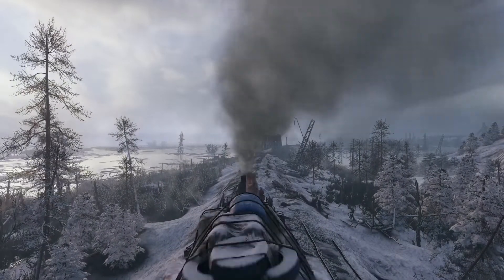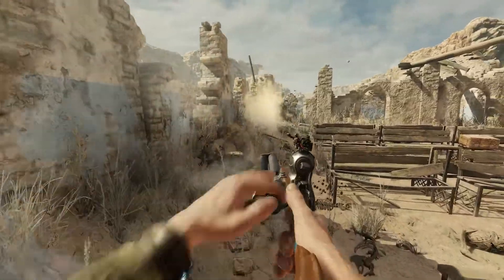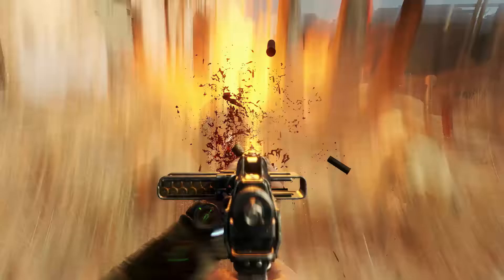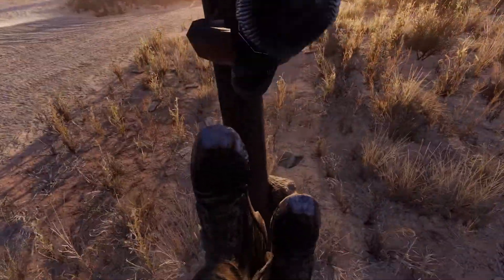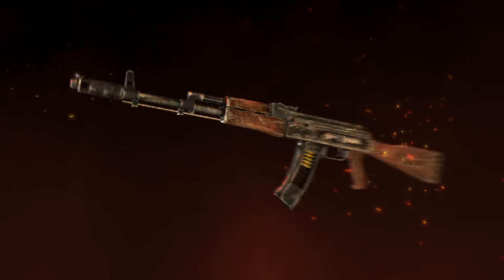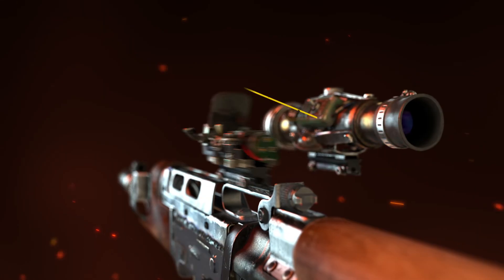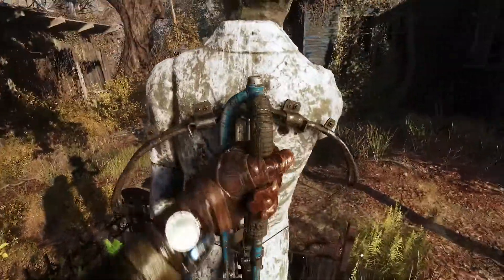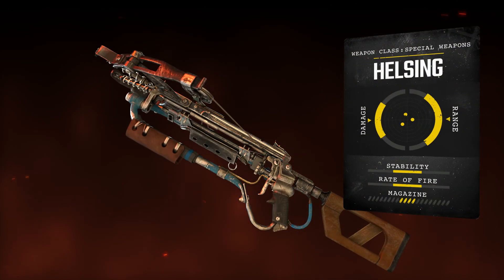ZeroLives.com - Metro Exodus - Weapons Trailer